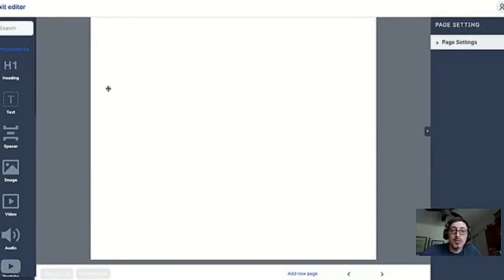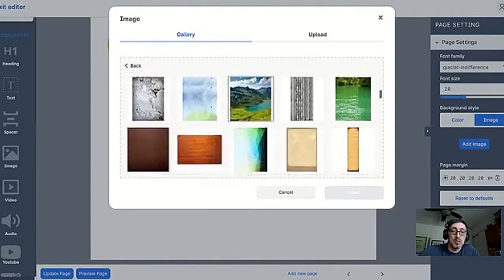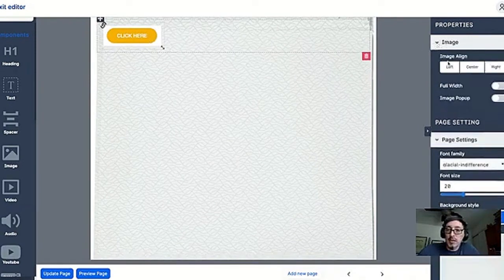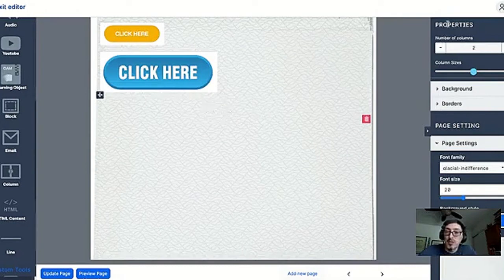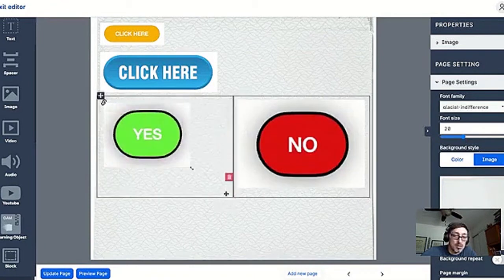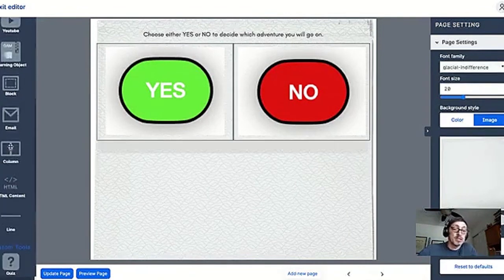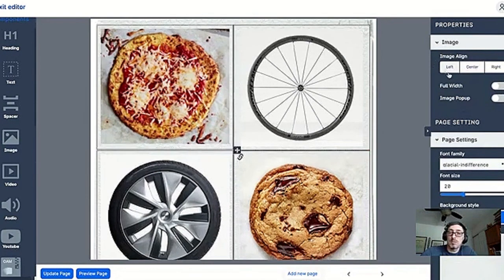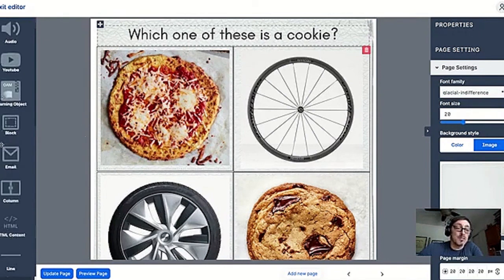NODMA Writer Tip of the Day - Buttons Using Images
A simple way to use images with Buttons, in NODMA Writer.

To learn more about NODMA and how it can help educators enhance their teaching of STEM, go